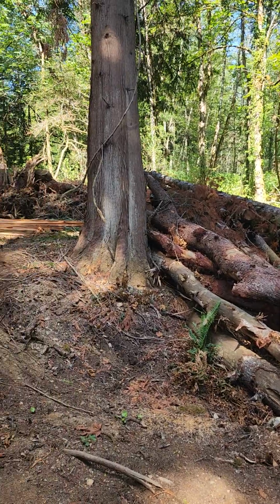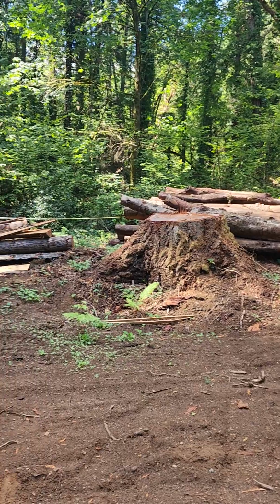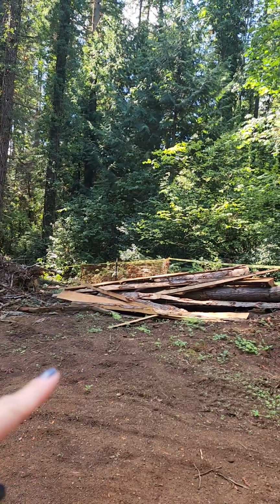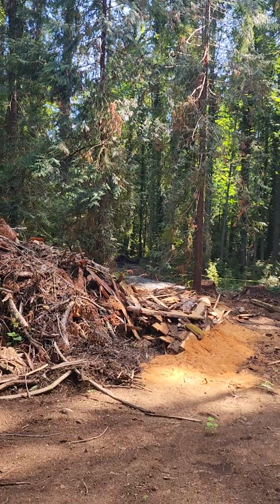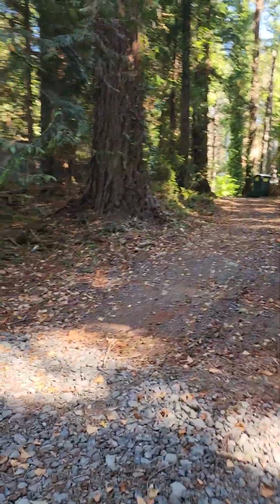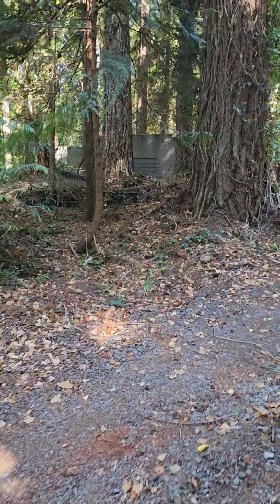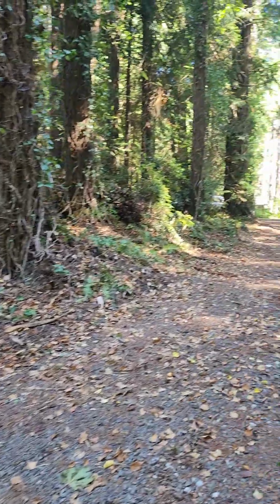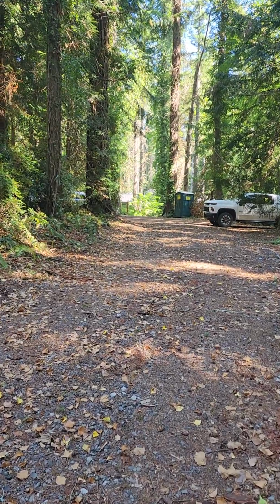September 16, 2025